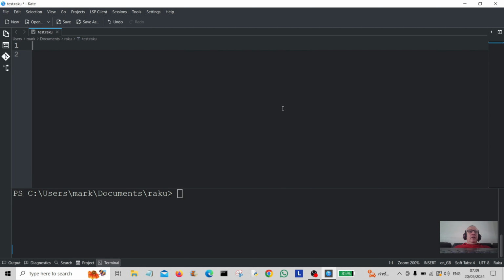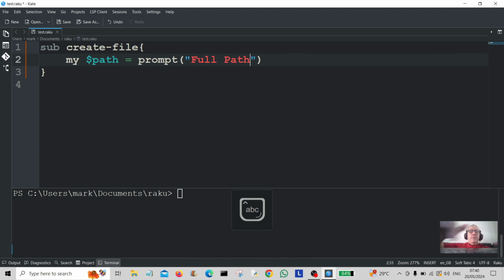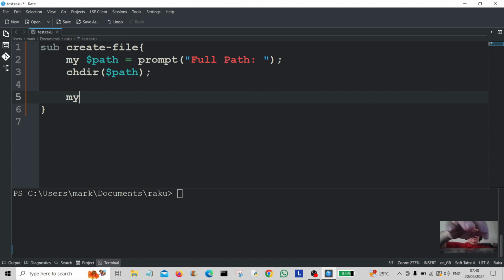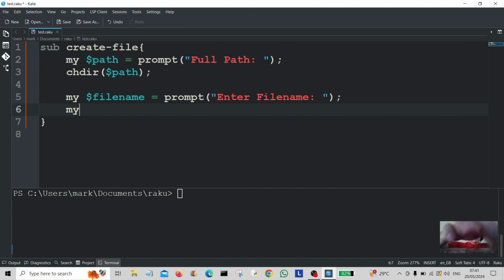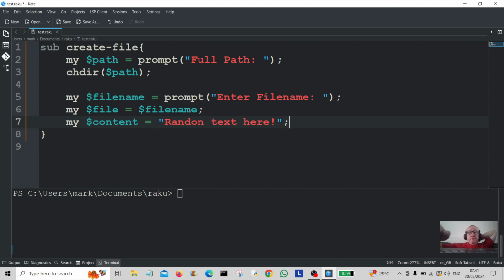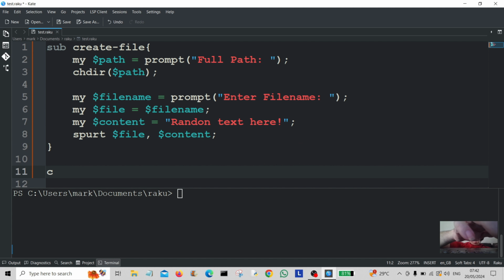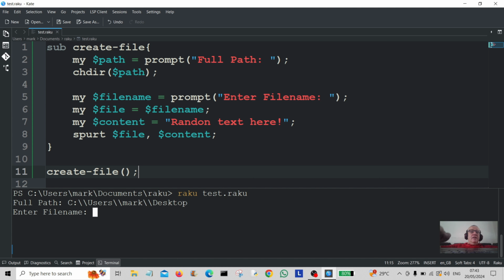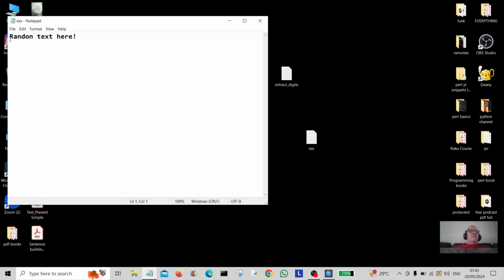Raku Programming Tutorial: Crete Text File Using Spurt 2024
Raku Programming Language Tutorial For Beginners. Using Spurt To Create TXT Files.